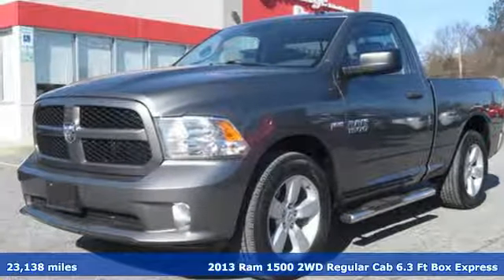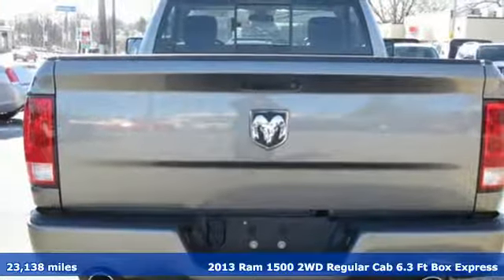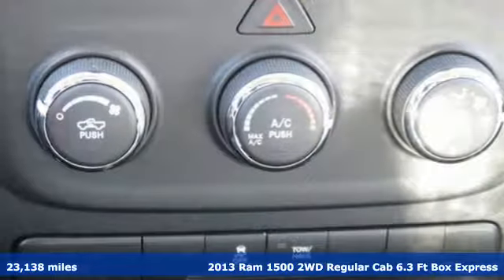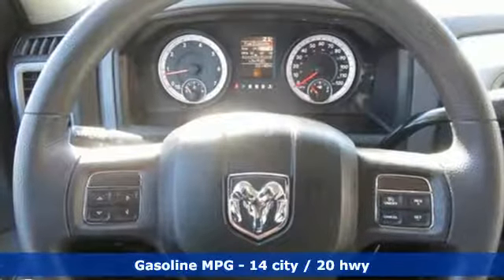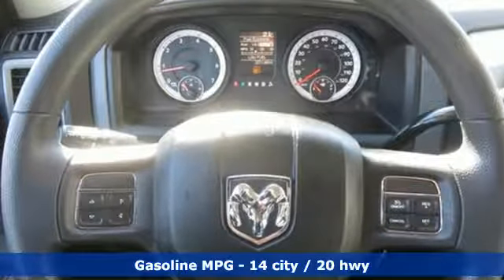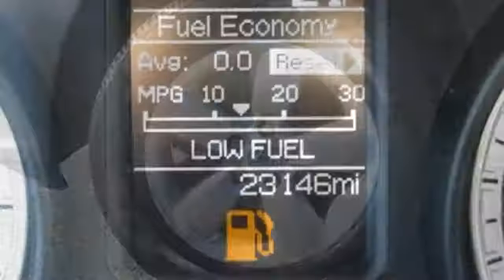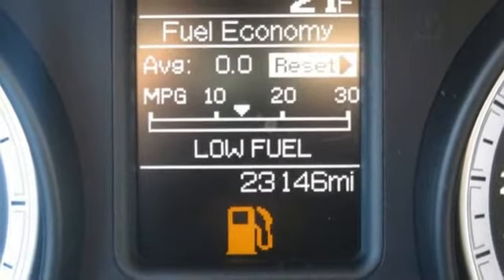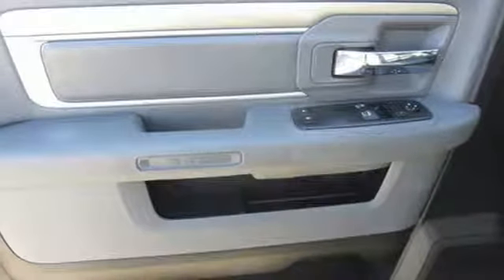2013 Ram 1500 Baltimore MD Parkville, MD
Year: 2013
Make: Ram
Model: 1500
Trim: Express
Engine: HEMI 5.7L V8 Multi Displacement VVT
Transmission: 6-Speed Automatic
Color: Gray
Interior: Diesel Gray/Black
Mileage: 23138
Stock #: LU513938
VIN: 3C6JR6AT7DG513938
JUST ARRIVED. PENDING INSPECTION. ***5.7L V8 HEMI *** EXPRESS EDITION *** 20 INCH ALLOY WHEELS *** SATELLITE RADIO *** POWER WINDOWS AND LOCKS *** CRUISE CONTROL *** Clean Cloth Interior, Air Conditioning, Rear Sliding Window, and Side Air Bags. 12 Month/12,000 Mile Warranty. *Your additional costs are sales tax, tag and title fees for the state in which the vehicle will be registered, any dealer-installed options (if applicable) and a $299 dealer processing fee (not required by law). Prices are subject to change, and prior sales are excluded from these offers. While every reasonable effort is made to ensure the accuracy of this information, we are not responsible for any errors or omissions contained on these pages. Please verify any information in question with the dealer.

Address:
9219 Harford Rd